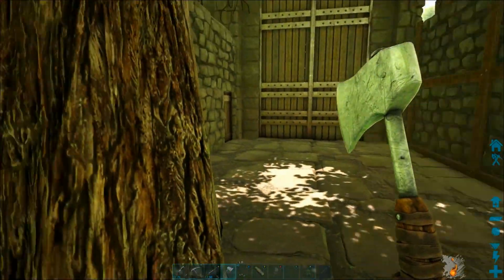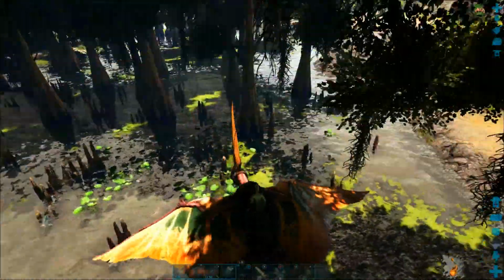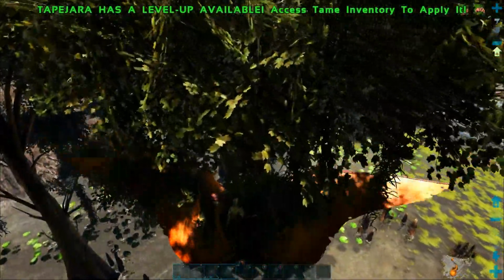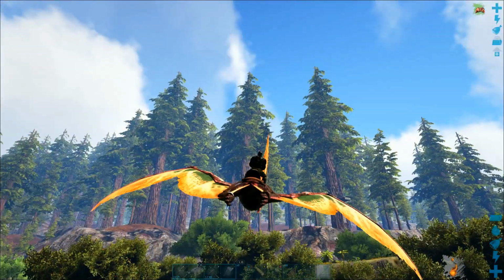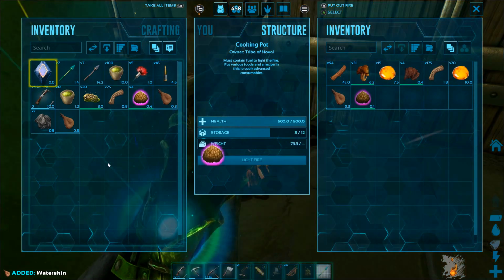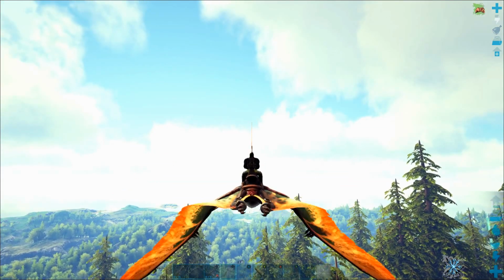101: Fixing The Stuck Raft in Ark and Preparing for an Argent Tame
Today we will show you how to fix a stuck raft in Ark and we will prepare to tame an Argent. Our raft was stuck on the beach in the swamp for a long time and I finally figured out how to free a stuck raft in Ark. I will teach you lots of methods for how to troubleshoot when your raft gets stuck on Ark. I will also briefly touch on how to use admin commands on Ark to fix some glitches.